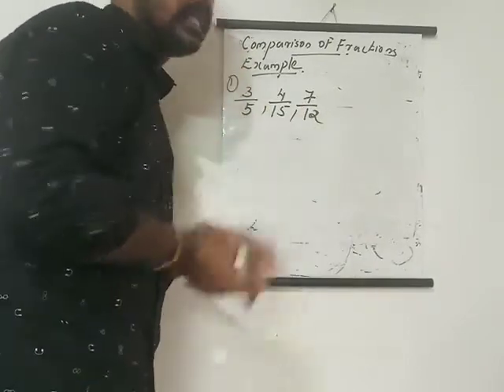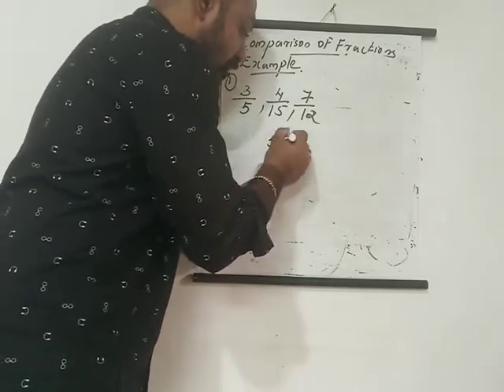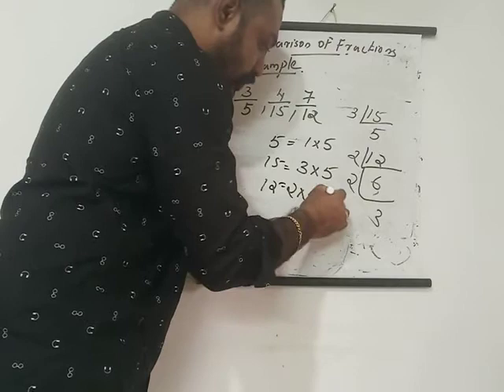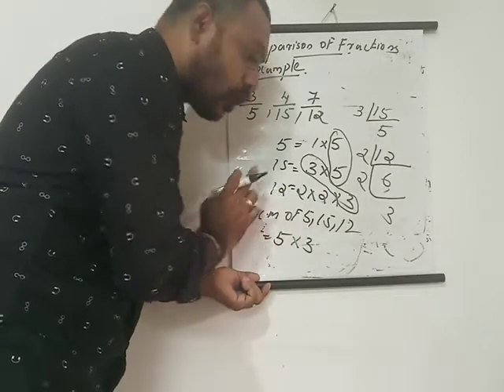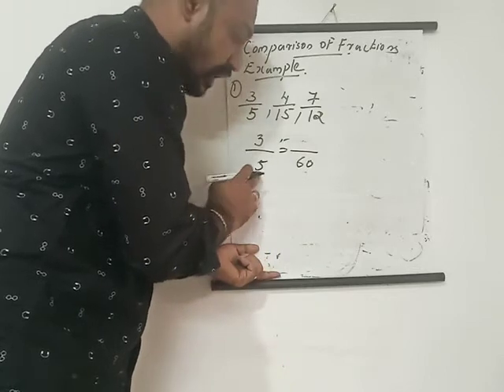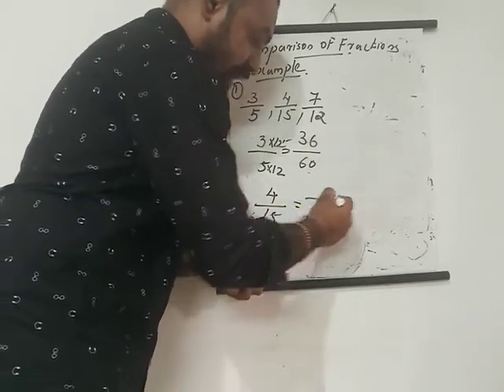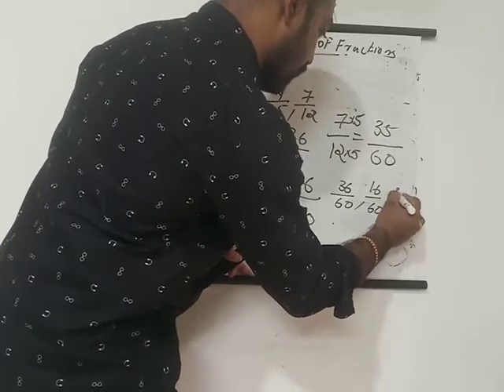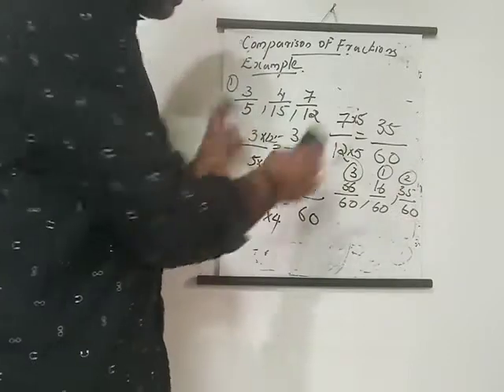Exercise explained, Class 5